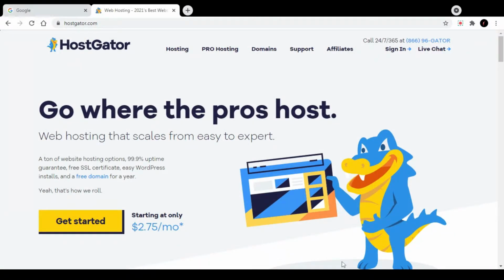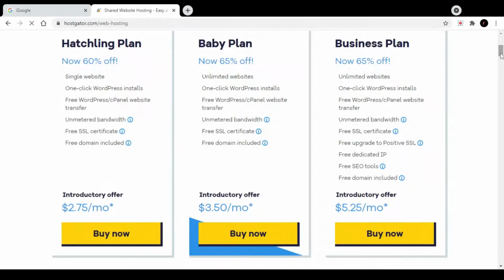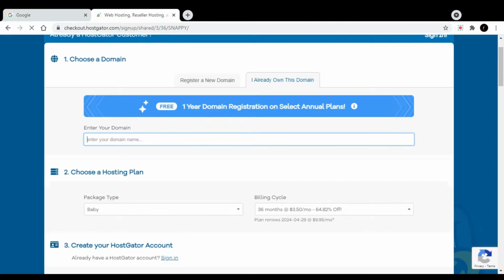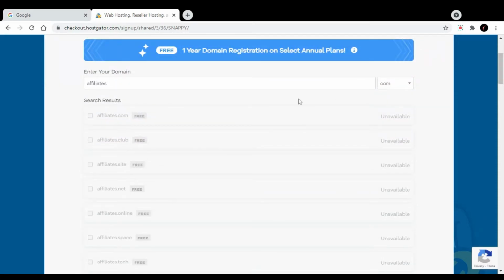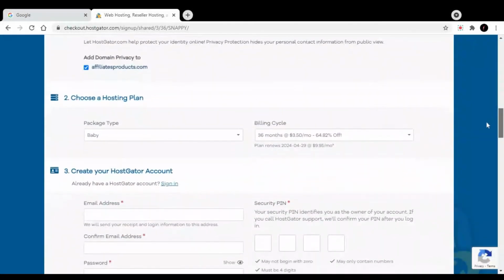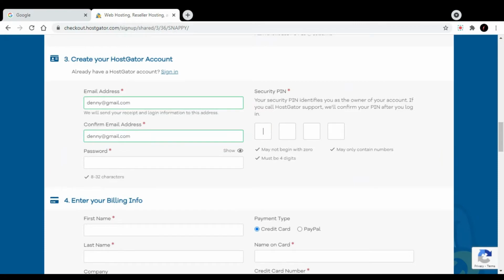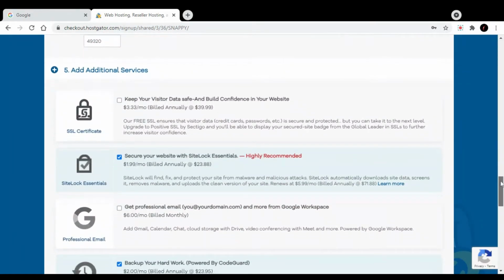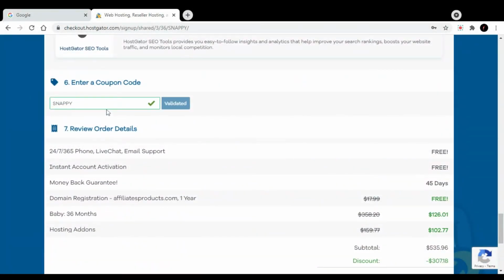How to Buy Domain and Hosting for Wordpress || Get free domain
Hi Guys Today I'm going to start Website making Tutorial, In this series of wordpress tutorial We are going to cover all the related tools which can create Professional website

In this video, I will show you how to buy a domain and hosting.  You will learn how to buy web hosting and Factors to consider before buying web hosting.
 i will teach you how to use wordpress how to build professional websites with wordpress and how to manage wordpress websites we will also learn about how to use different plugins like elementor Gutenberg and woocommerce etc and how to use different themes, in short, you will learn everything about wordpress or wordpress websites